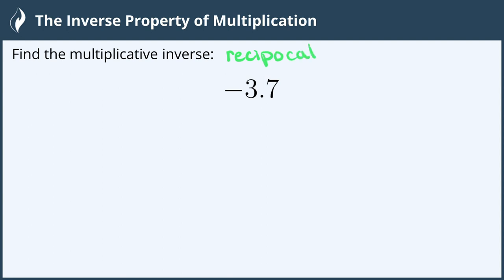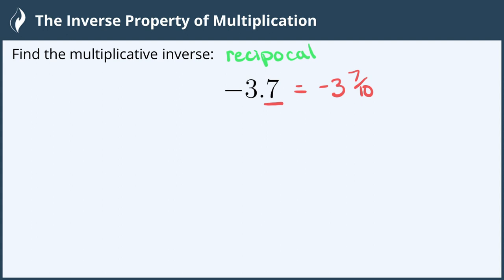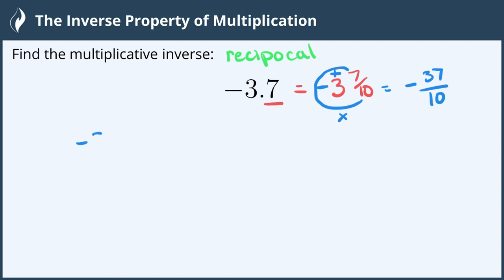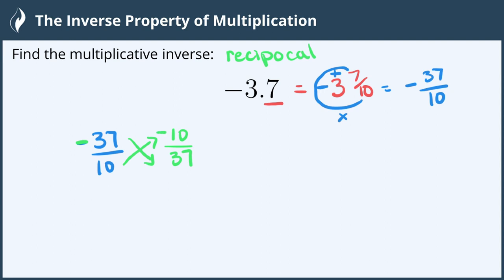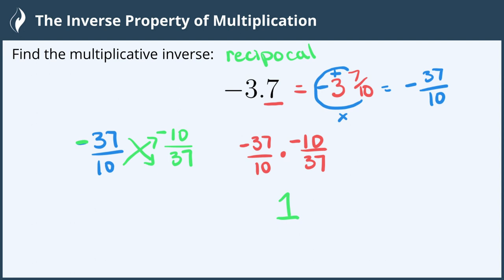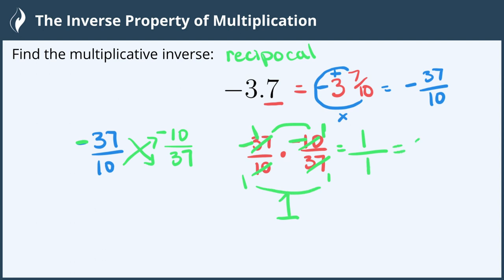The Inverse Property of Multiplication - 4